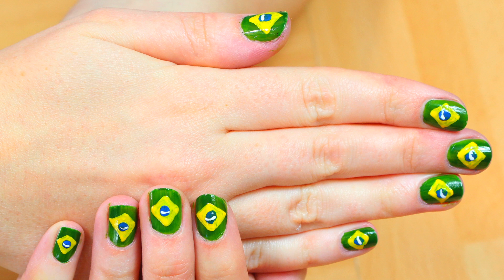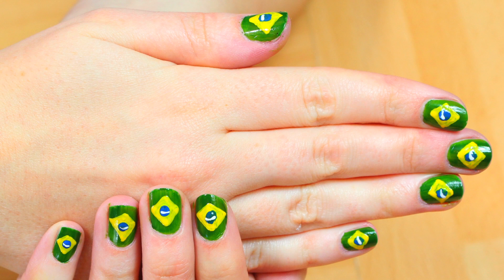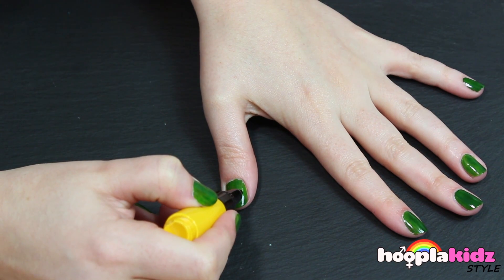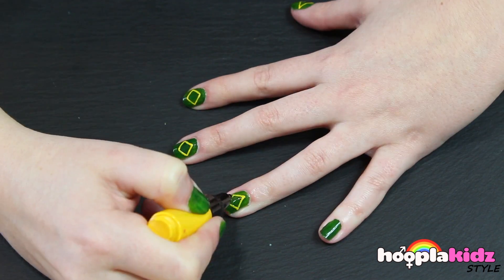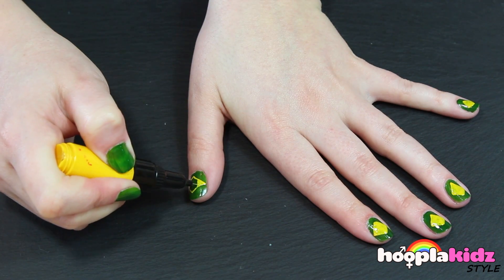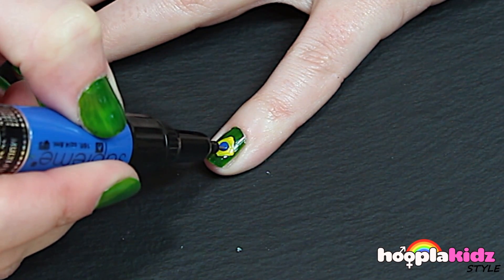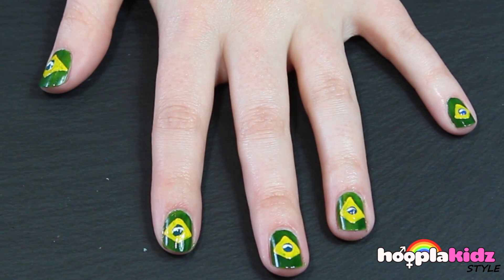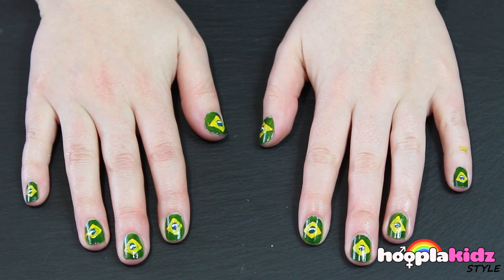World Cup Nail Art : Brazil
HooplaKidz Style shows Fifa World Cup Nail Art 2014 Brazil! It's ALWAYS the season for awesome nail art. Patriotic nail designs are great ideas to welcome World Cup 2014 Brazil with your own unique style and trendiness.
We Are One (Ole Ola)!! Let's paint ourselves up for Brazil!!!